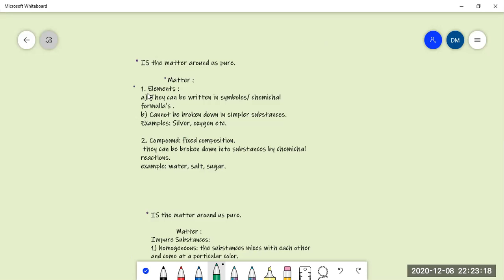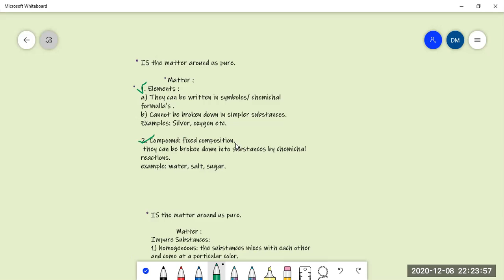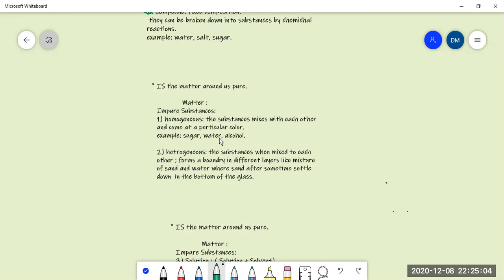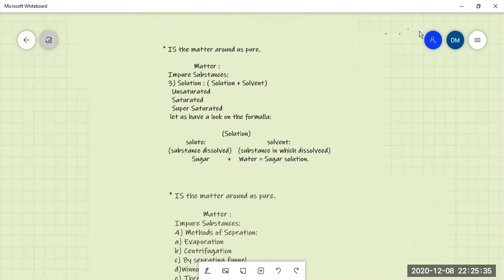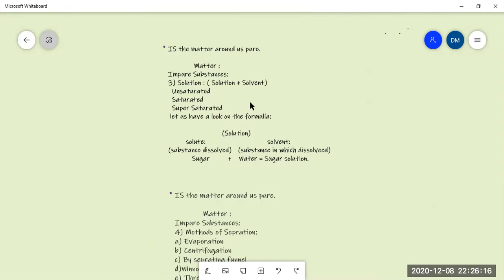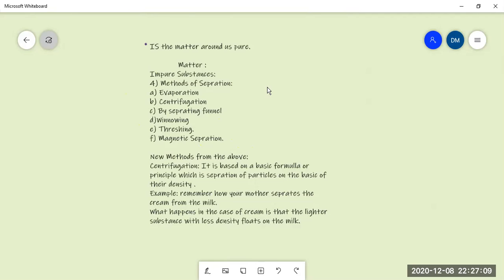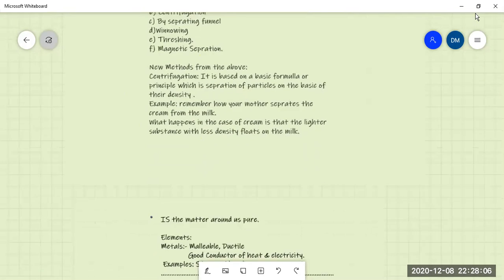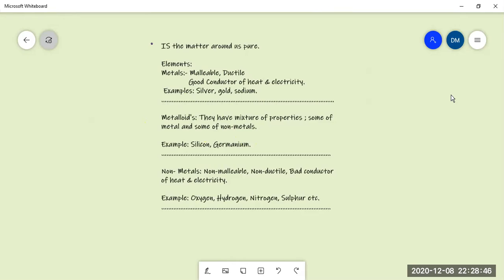Full Chapter 2 in 1 Video. Is Matter Around Us Pure. Class 9th Ncert Science . Science Study Centre.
TARGET 95+
Compounds
Physical and chemical change
Element
Impure substances
NCERT Book Question and Answers
Metals
Mixtures
Non Metals
 Introduction
 Topics covered in this video
 Pure substance
 Characteristics of Pure Substance
 how to test the purity of a substance?
 Elements
 Metals, Physical Properties, Metals Chemical Properties
 Non Metals, Physical and chemical Properties
 Symbols of Elements
 Metalloids
 Mixtures, Separation of Mixtures, Types of Mixtures
 colloids
 Purification of Surface Water
is matter around us pure
is matter around us pure class 9
is matter around us pure class 9 ncert
is matter around us pure class 9 in english
chemistry class 9 is matter around us pure
class 9 science chapter 2 ncert
matter in our surroundings class 9
pure and impure substance
is matter around us pure full chapter